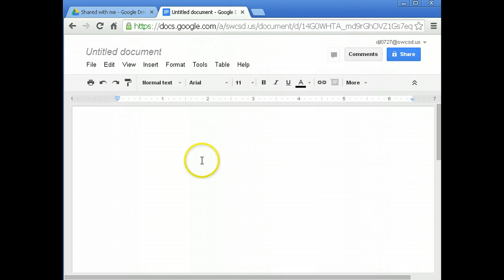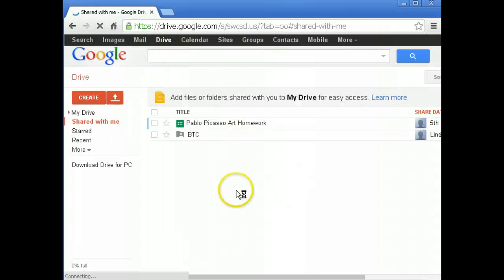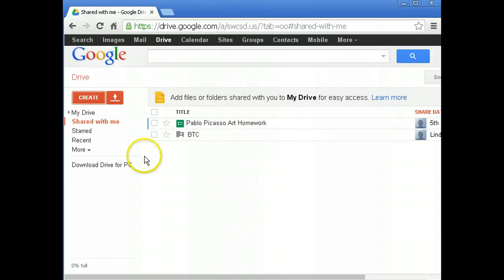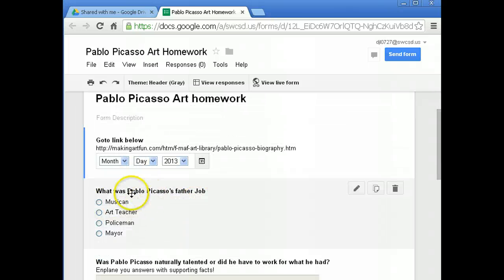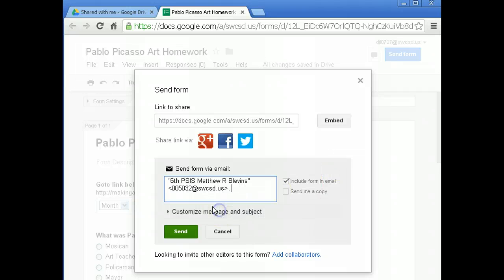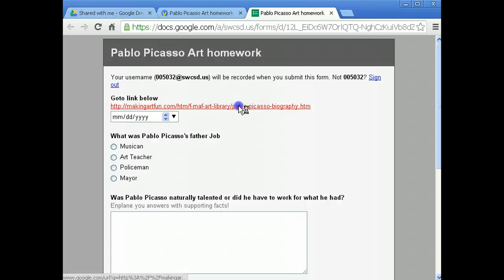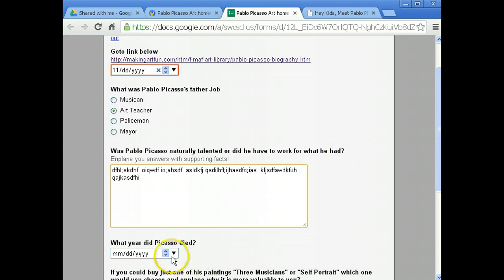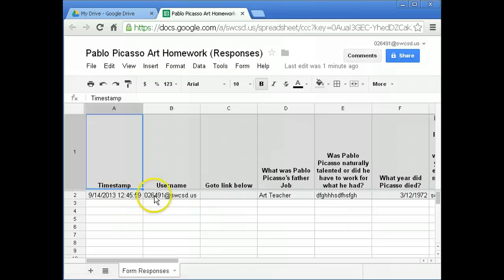Google Docs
Show how to use google docs and gives an example possiblity for homwork.